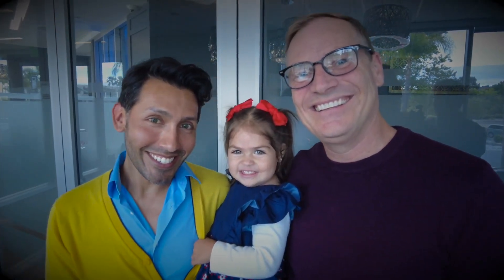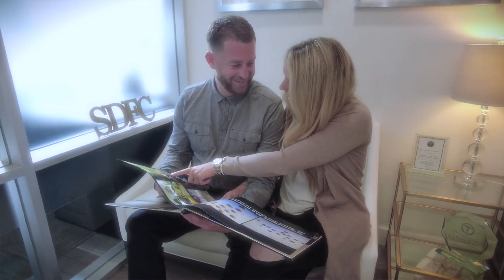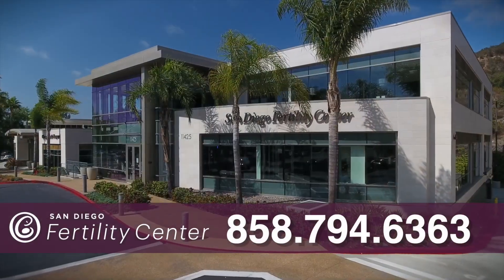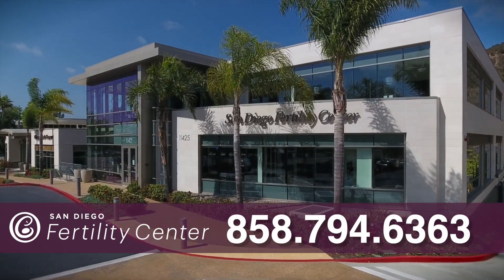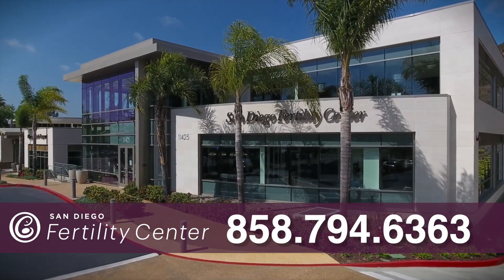What are the benefits of Preimplantation Genetic Testing (PGT-A)? - San Diego Fertility Center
Call today to schedule a one-on-one consultation with one of our physicians and discuss your family-building journey.